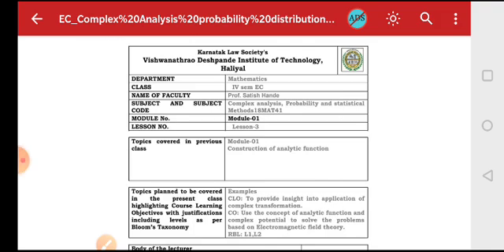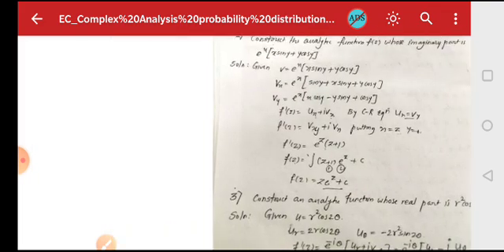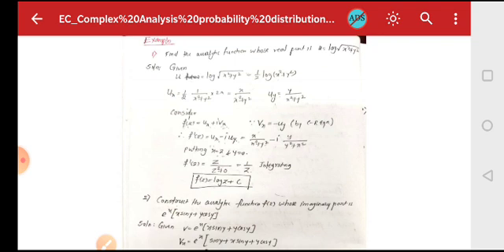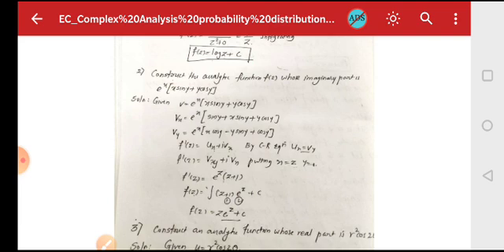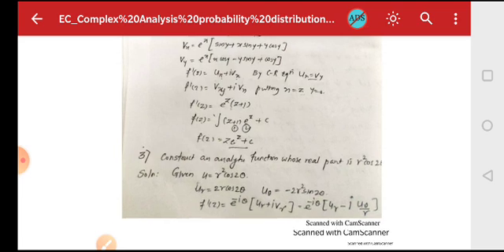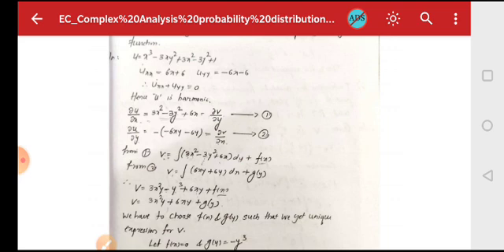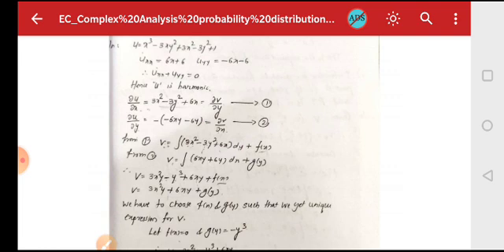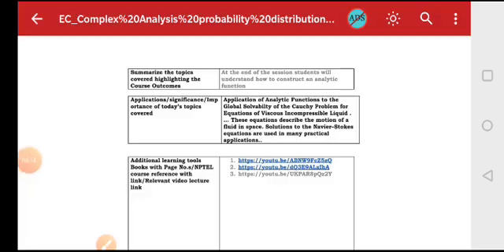EC Complex Analysis probability distribution and statistical methods Module 01 L No 04